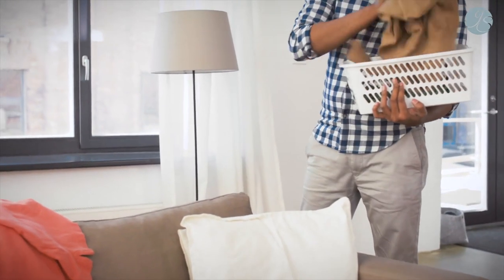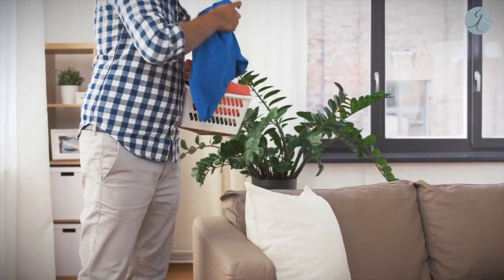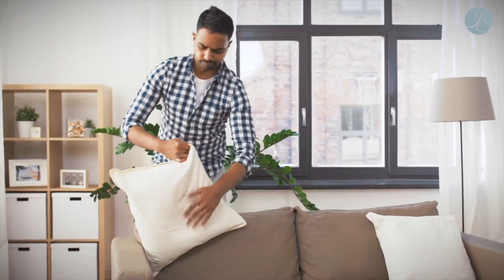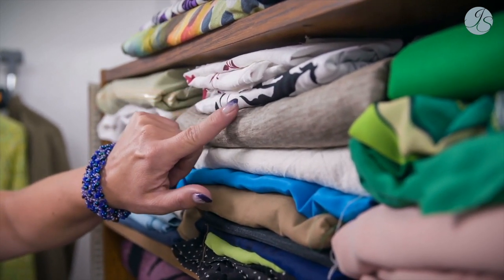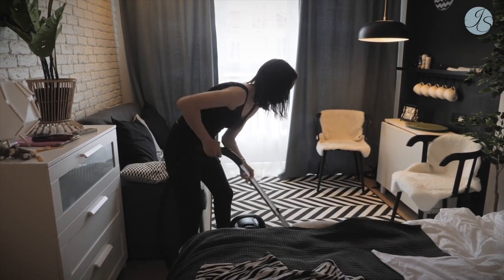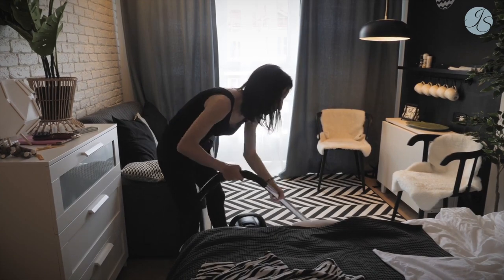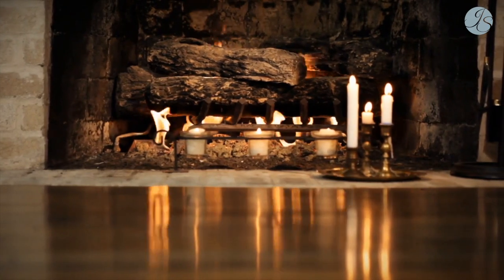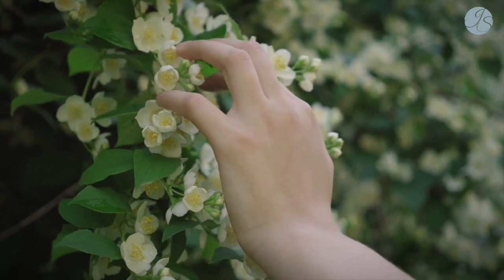Tips for a Peaceful Home | Jenell Steltz | Windermere Real Estate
Having a clean, organized, and serene home can lead to a better attitude, simpler days, and a happier life. It's attainable with ease! This week, I'm sharing 10 easy-to-implement tips for turning your home into a truly peaceful space. Try these out in your own home and see how the space and atmosphere are transformed!